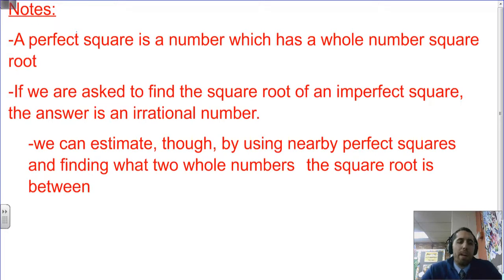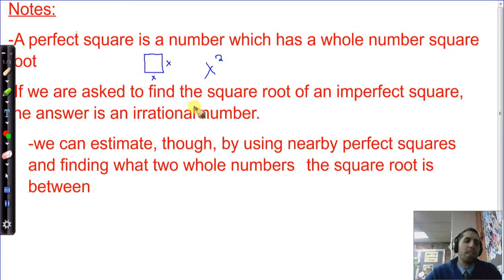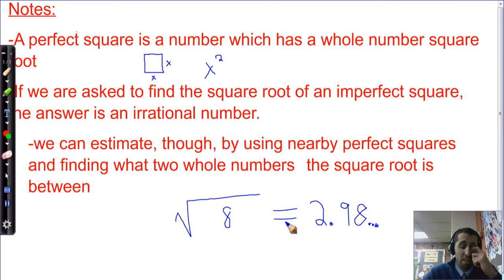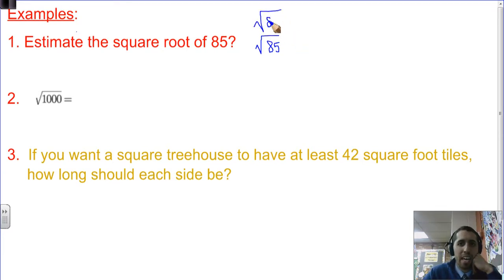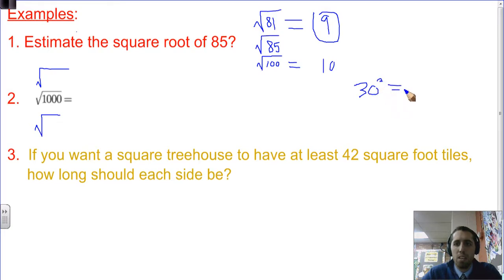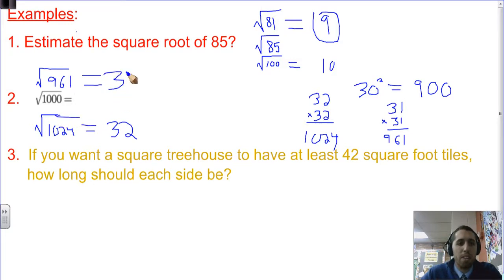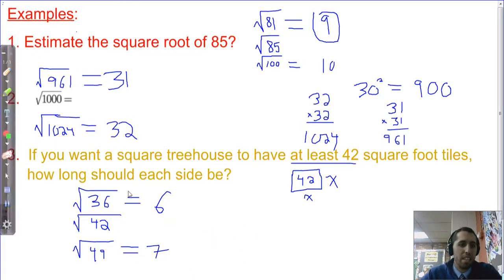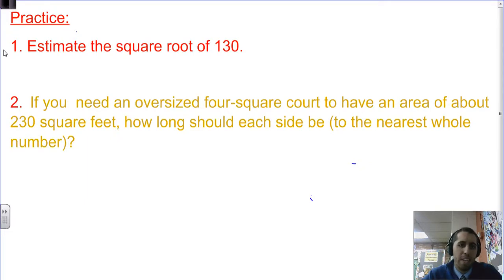11. Estimating Square Roots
This video gives and explanation of how to estimate when asked to take the square root of imperfect squares.